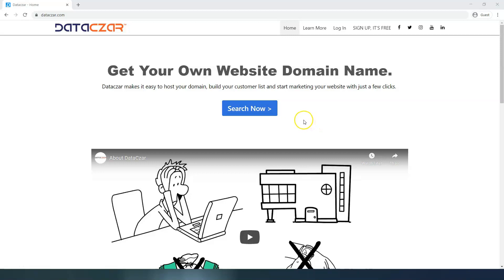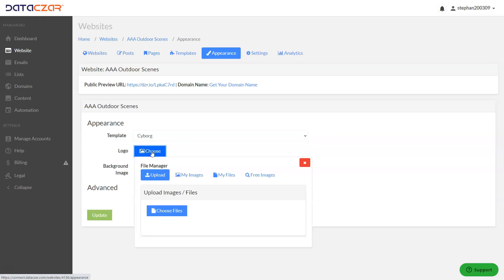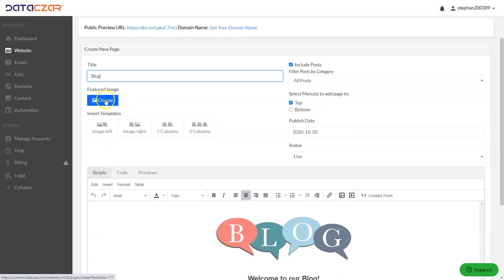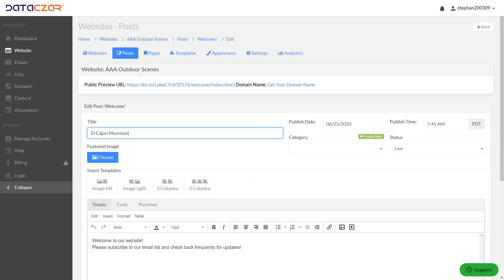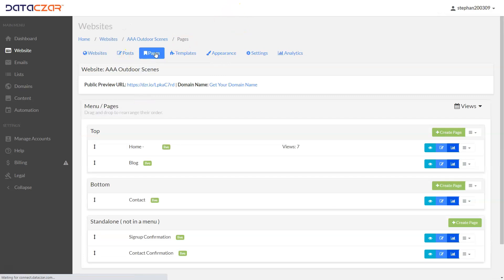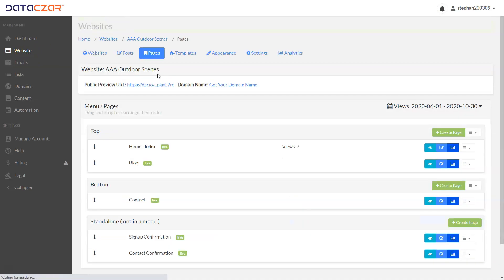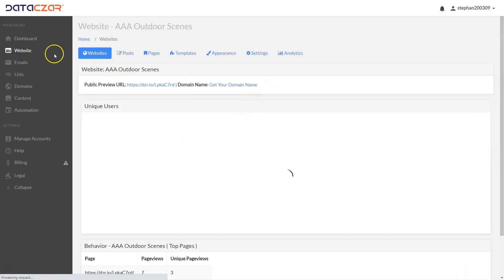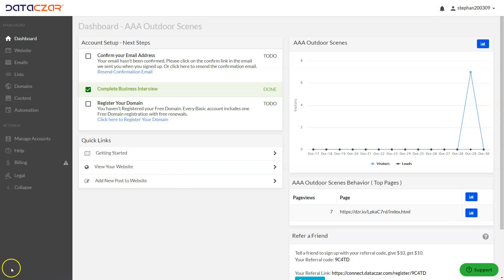How to Start Building Your Website (3rd Edition) | Fully Optimized Website Features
In this video, we explain how Dataczar Connect makes it easy for you to Start Building Your Website on connect.dataczar.com.  This tutorial introduces you to the Website Builder and walks you through each button, making things simple and easy. You will learn how to adjust the appearance of your website, how to use page templates, how to adjust your business address and social media, how to adjust a page and a post, how to create a page and a post, how to edit your contact page, and how to add a logo. Plus, there are tips and insightful information to help make the whole process go smooth and easy.